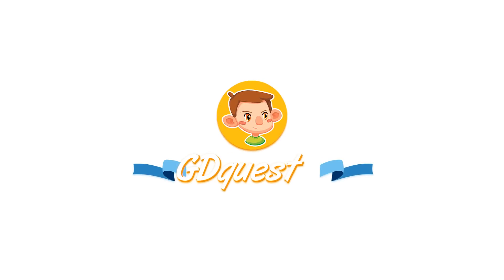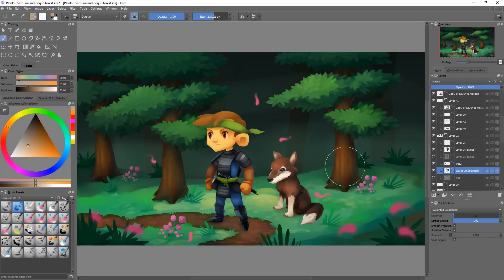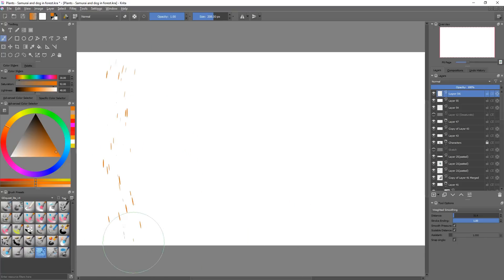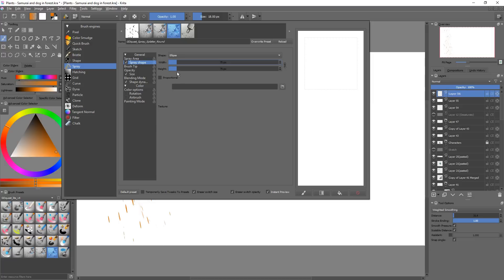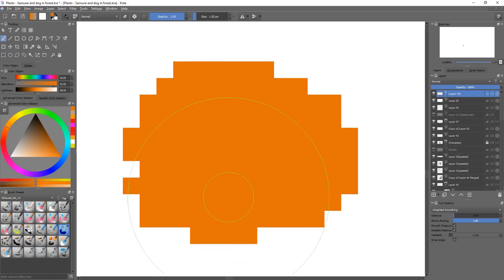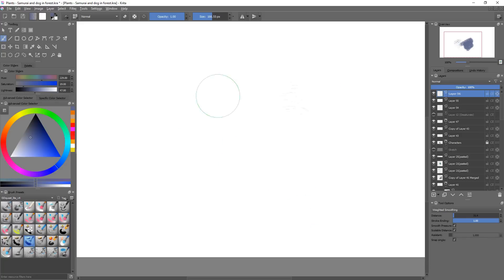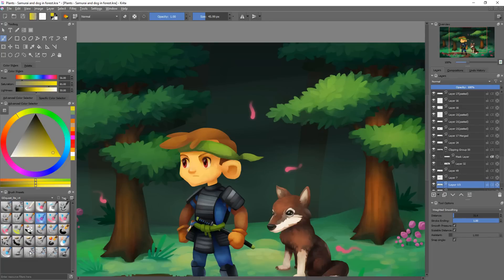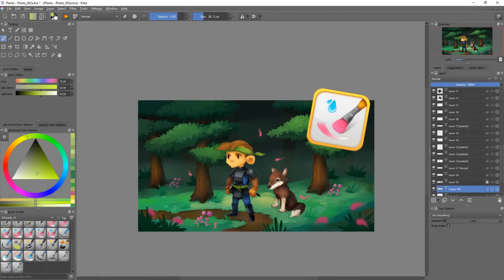7 new Free Krita brushes! (version 4, January 2017)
I just released a set of free Krita brushes: 7 new presets + several updated brushes. See what's new in this video!

If you make art with the brushes, tweet a picture @NathanGDquest or come share it on Discord!

GDQuest is a place where you’ll learn the techniques of professional game designers. I focus on open source technologies to help creators from all around the globe improve their skills. The best part: a lot of the knowledge you'll gain watching the videos applies to other programs as well.